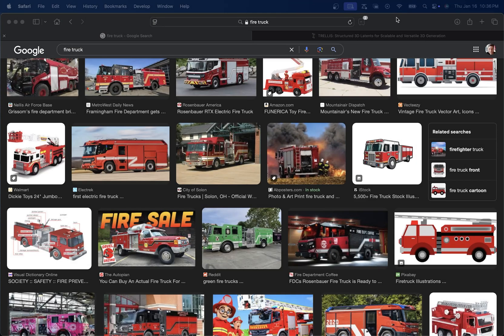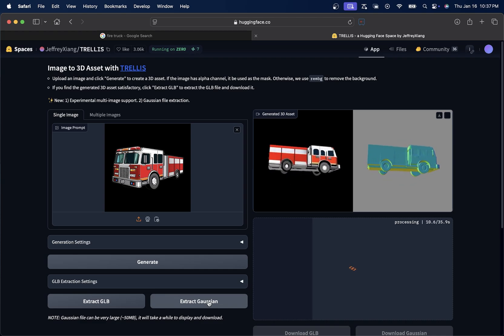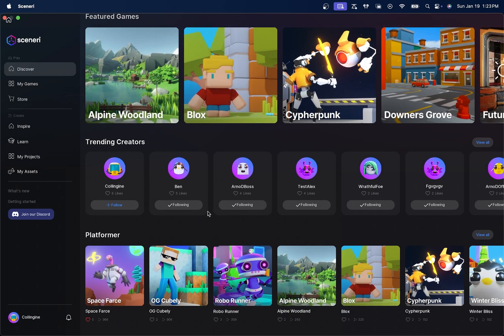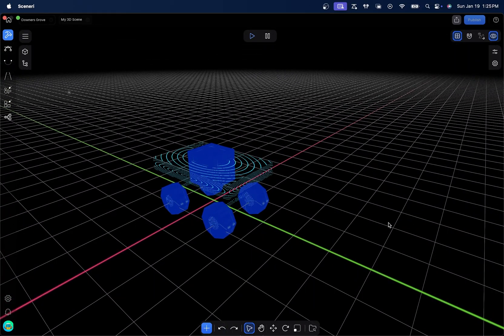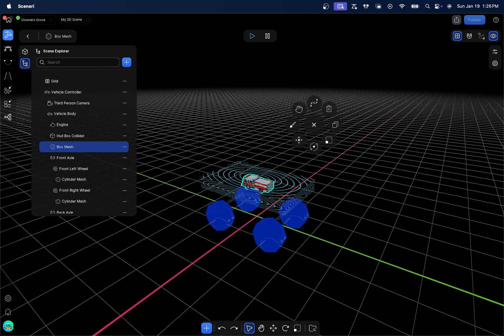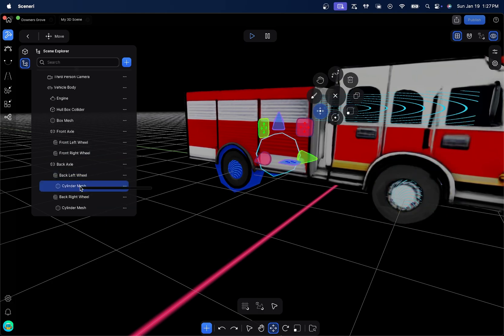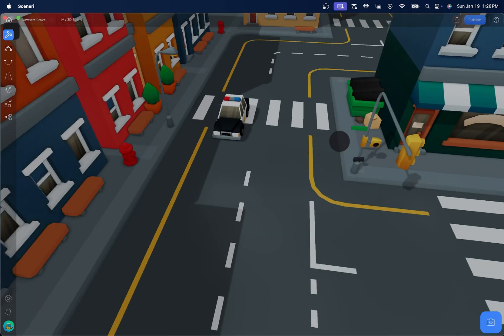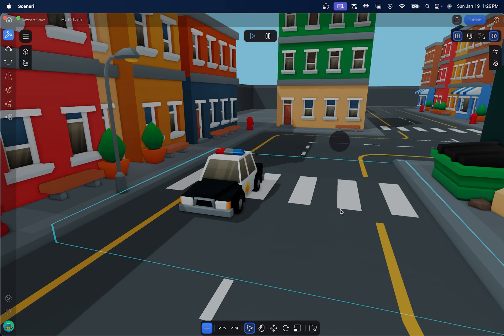🚒 Build a Drivable Fire Truck with Trellis AI in Sceneri! 🔥🚗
Ever wanted to create a fully drivable fire truck in your game? In this tutorial, we’ll use Trellis AI inside Sceneri to make a realistic, physics-based emergency vehicle—perfect for firefighting missions, open-world games, or just cruising around in style! 🚨🔥

You’ll learn how to:
✅ Generate a fire truck model with Trellis AI 🚒
✅ Set up driving mechanics for smooth movement 🏎️💨
✅ Make it interact with the game world (dynamics, sound, etc.) 🌊🔧

Trellis AI makes vehicle creation faster than ever, and Sceneri gives you the tools to bring them to life. Whether you’re making a rescue simulation, open-world experience, or just experimenting, this tutorial will help you get rolling fast! 🚀